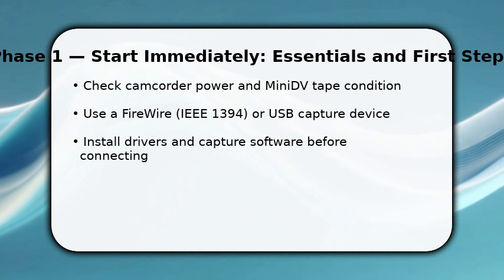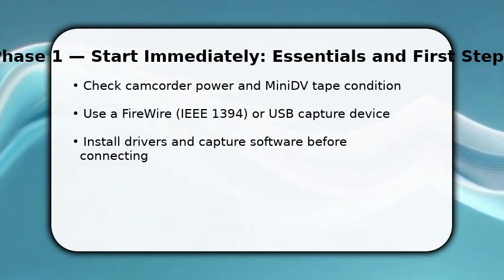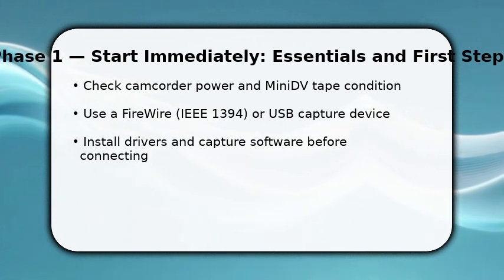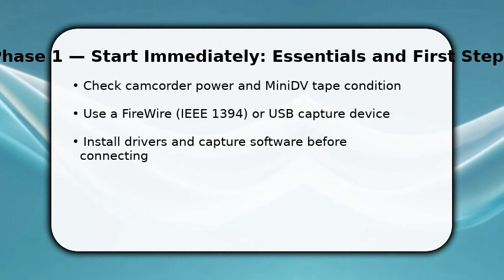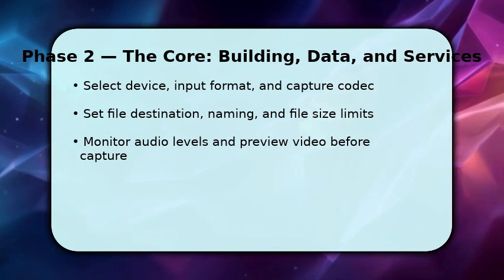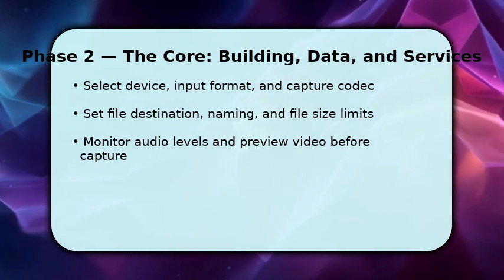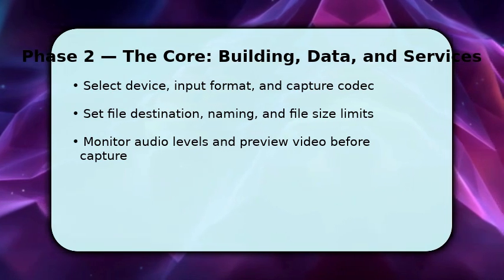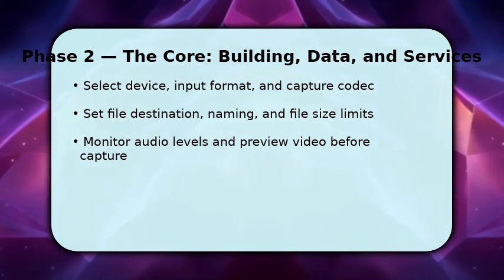How to Transfer Mini Dv to Pc - Easy Guide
How to Transfer Mini Dv to Pc - Easy Guide | 🔒 Surfshark VPN Deal — Stay private and secure. $1.99/mo + 3 Months Free ▸

Discover the simple steps to transfer your MiniDV tapes directly into a PC. This easy guide covers essential tips for beginners and tech enthusiastm, including necessary equipment like converters or software.

transfer mini dv, convert minidv,